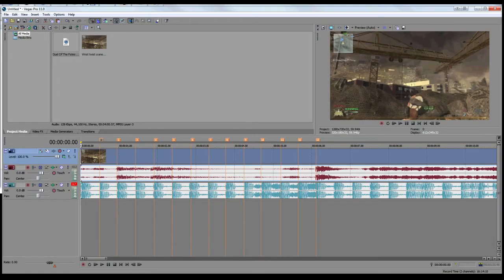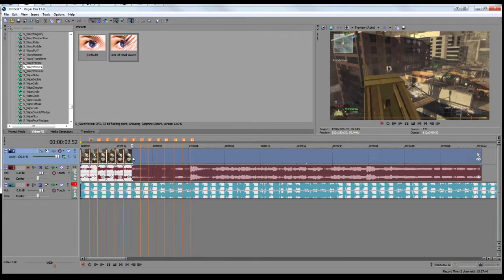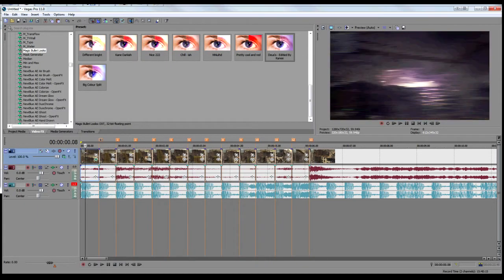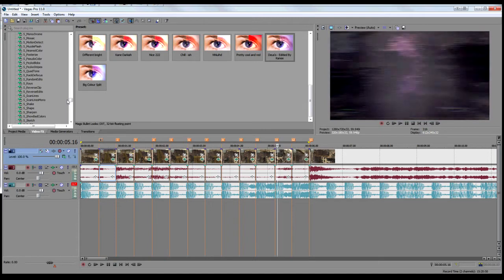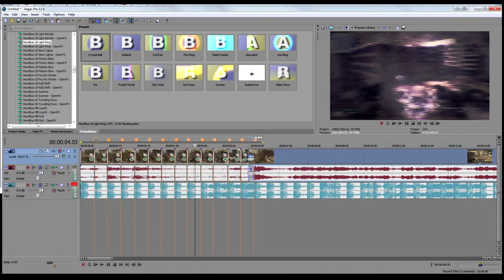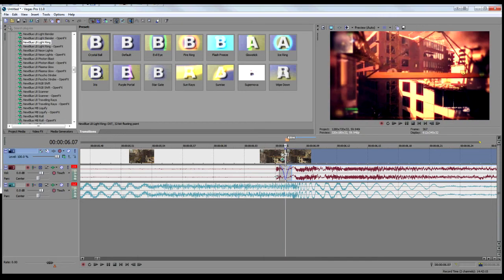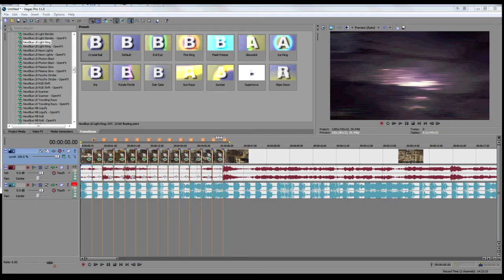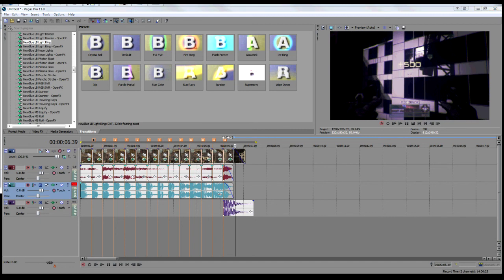Sony Vegas Wave Warp Tutorial [TVA] ByKanee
Another TVA tutorial from Kanee
Request what you want next and you may see it.